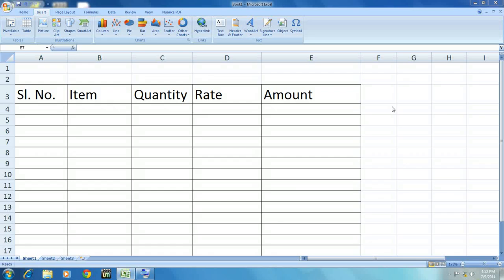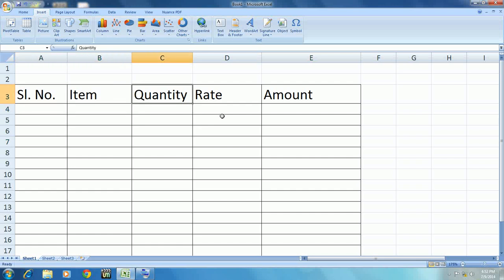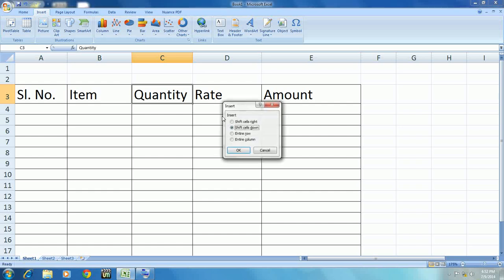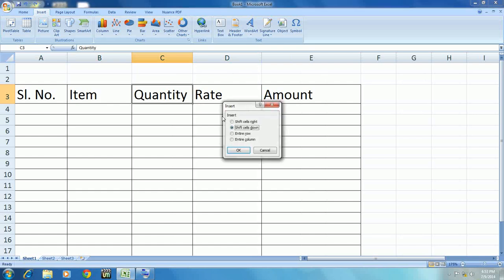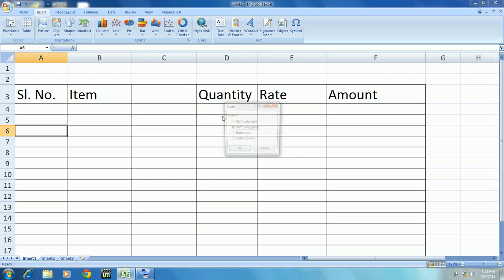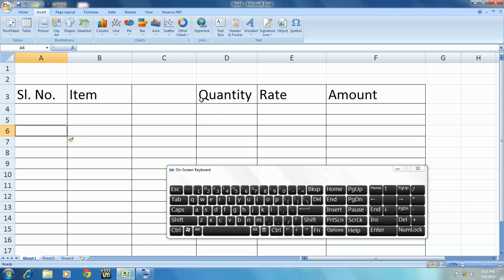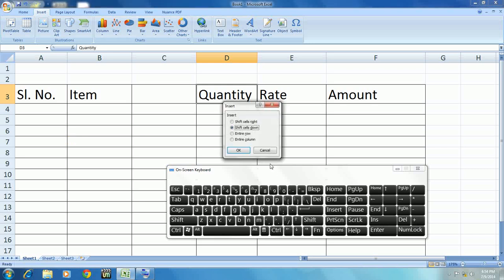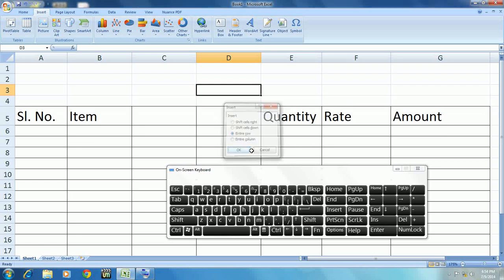MS Excel Shortcut Key : How to Insert Column and Row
1. Keep the cursor where you want to insert column or Row
2. Hold "Ctrl" Key and Press "+" (Numerals)